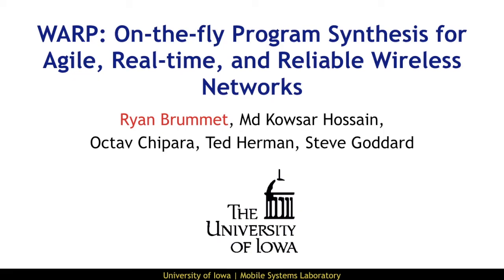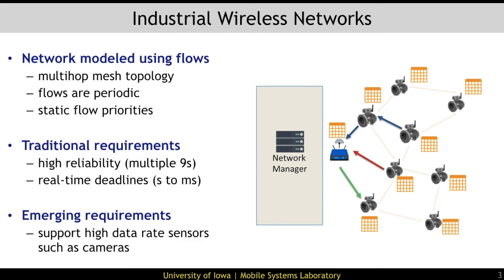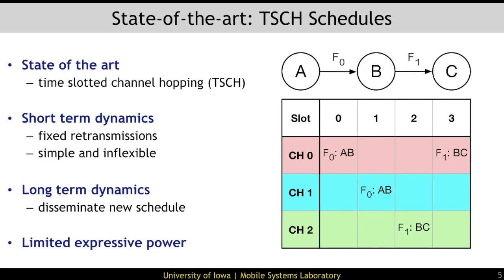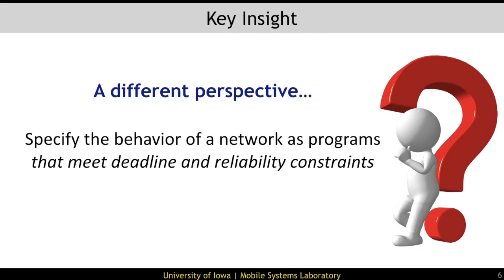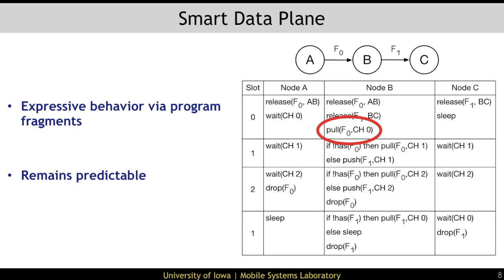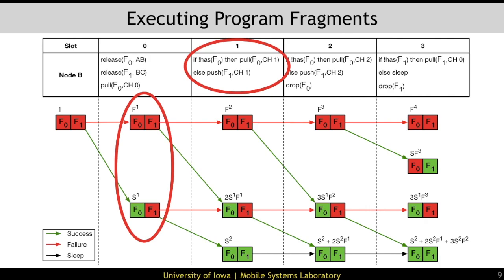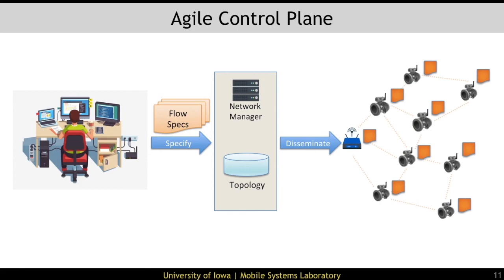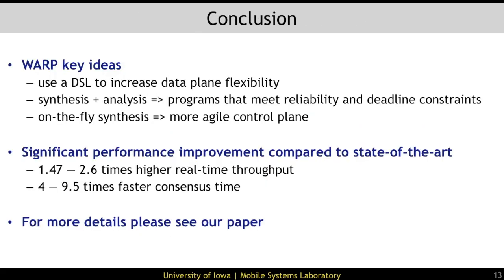WARP: On-the-Fly Program Synthesis for Agile, Real-Time, and Reliable Wireless Networks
IPSN 2021 Conference, Session 8: Systems, Presentation 2